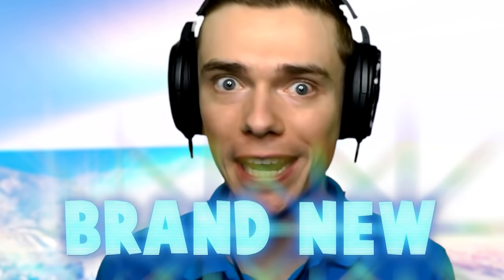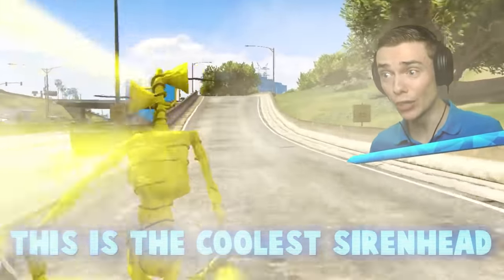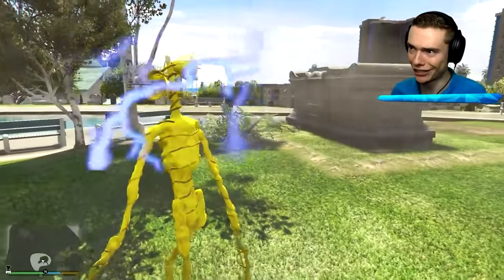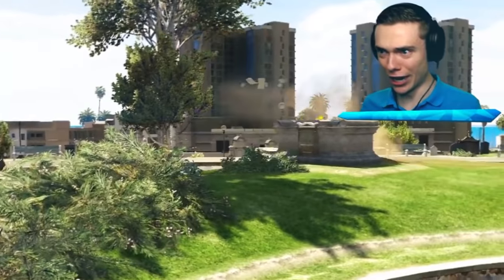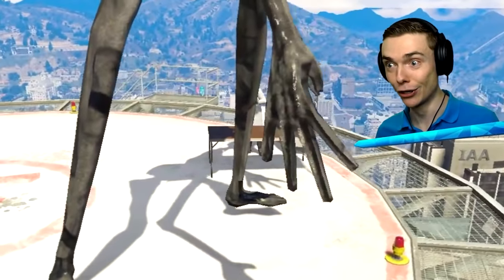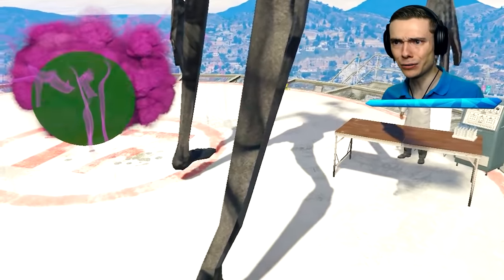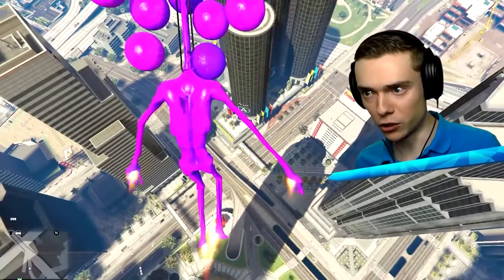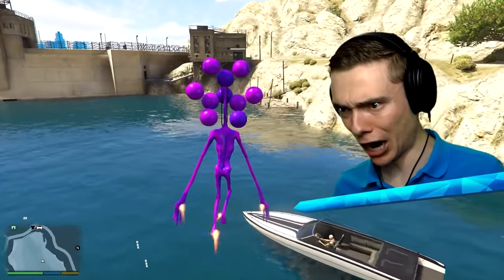Finding NEW ELEMENTAL SIREN HEADS In GTA 5 (Secret)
Finding New Elemental Siren Heads in GTA 5 with mods!

Today we find even more Elemental Siren Heads in modded Grand Theft Auto V! After finding Fire, Ice, Earth, and Air, we now look for Electricity, Shadow, Plasma, and Nuclear Siren Head!